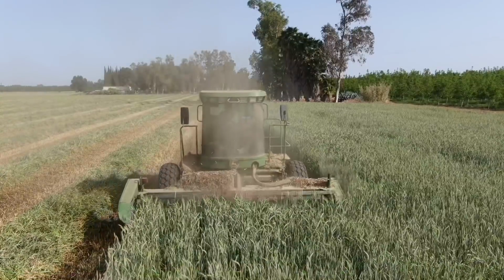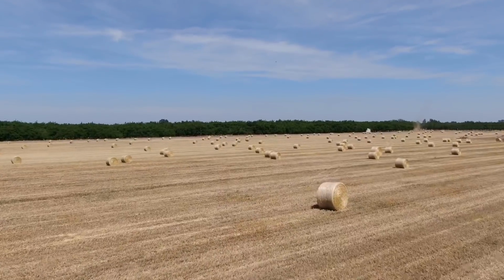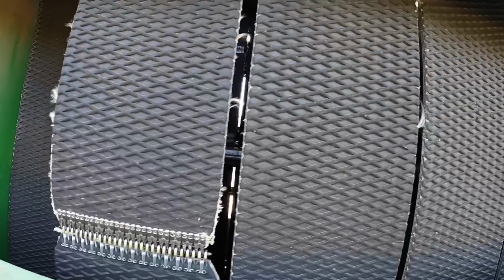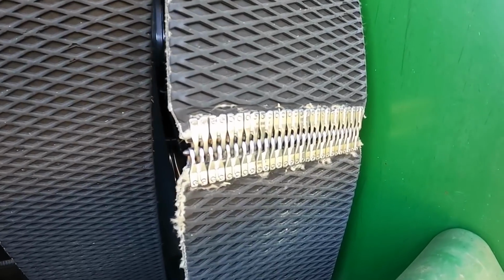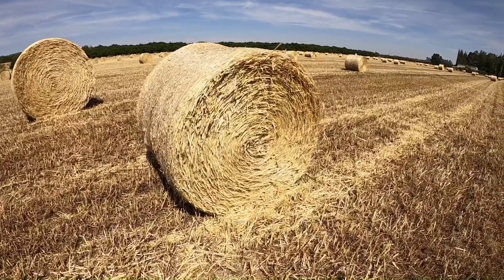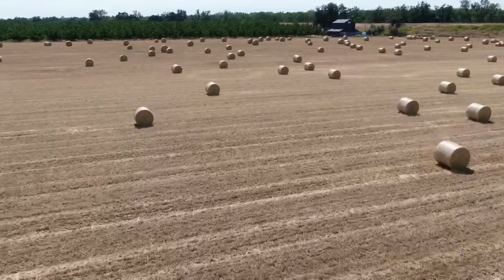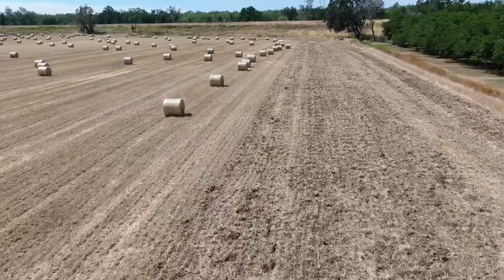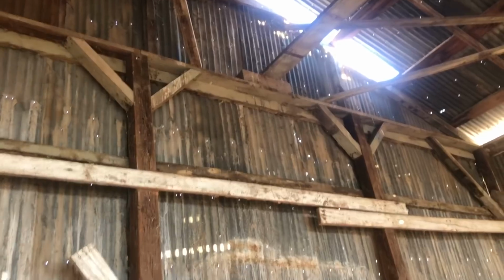2022 Hay Wrap Up! How did We Do?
The hay is baled now it’s time to count it up and see how we made out!